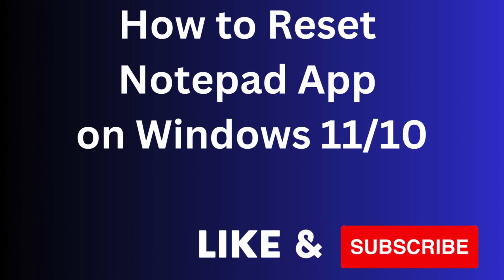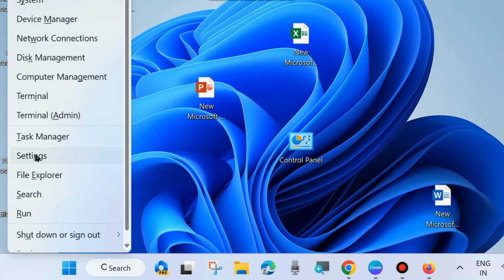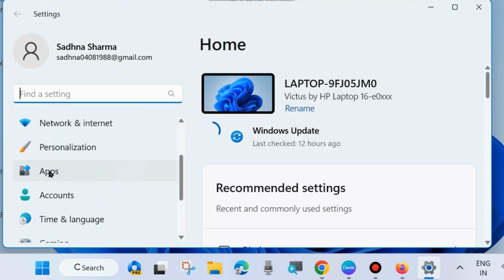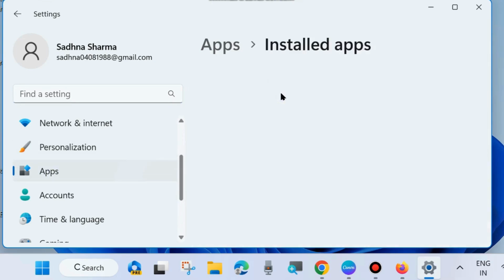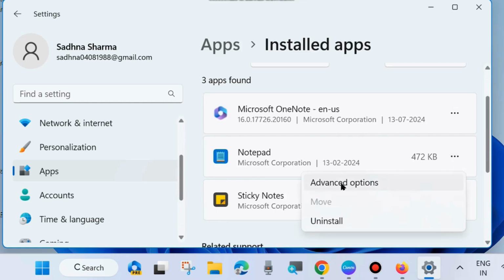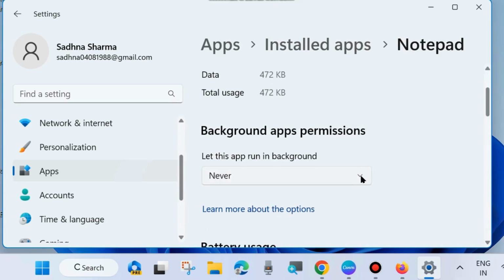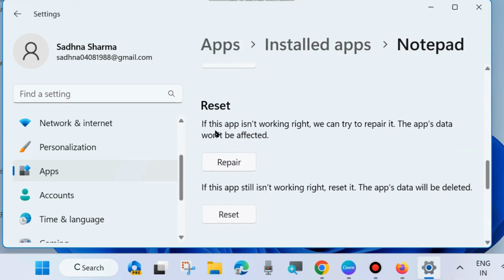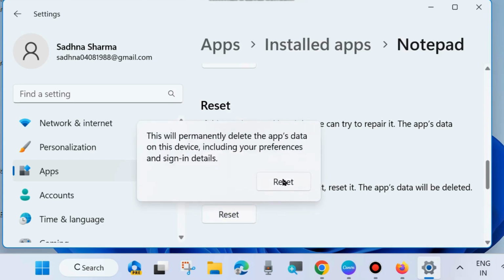Reset Notepad App on Windows 11 / 10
How to Reset Notepad App on Windows 11 / 10. How to Fix Notepad App not working on Windows 11 / 10